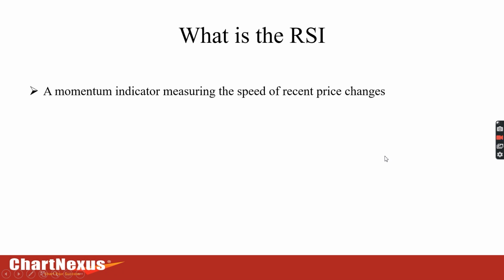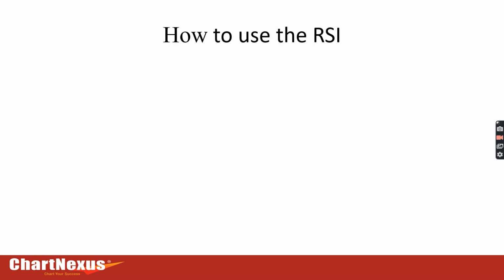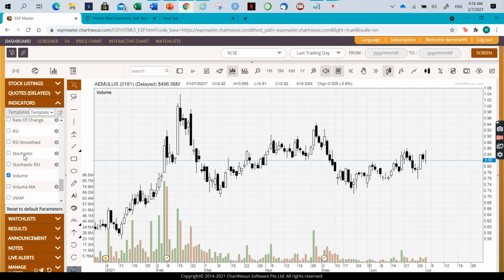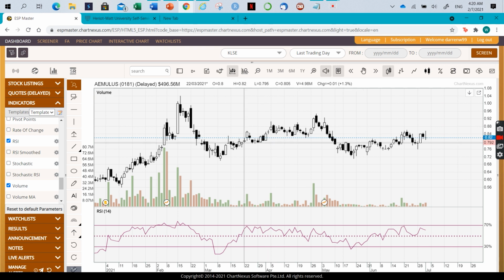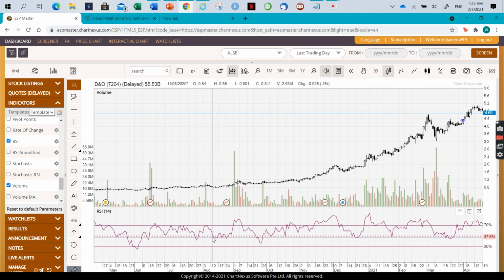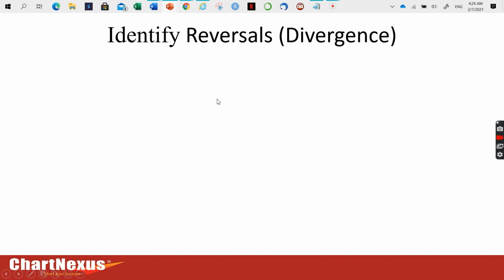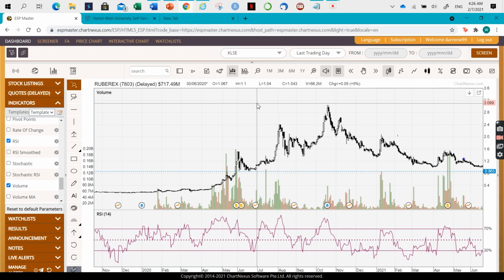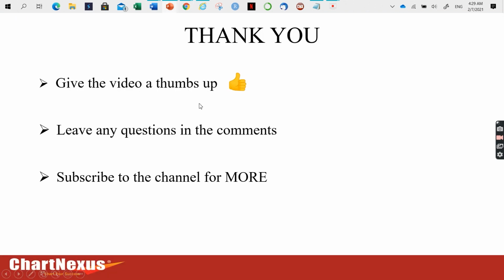5. RSI Indicator Secrets: how to use RSI generate potential buy and sell signals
In this video, we will share with you how to use RSI to determine overbought and oversold conditions in stock charts and use it to generate potential buy and sell signals.

Therefore, if you want to learn how to identify bullish or bearish trends in stock charts and confirm your buy/sell levels, please watch this video to the end!

✅If you want to learn more about how we to do stock trading, please join our weekly webinars on Facebook and YouTube. To receive notifications for our live webinar, please join our following Telegram group: